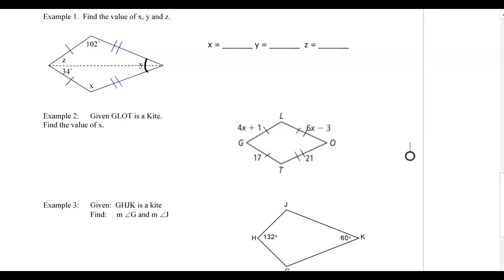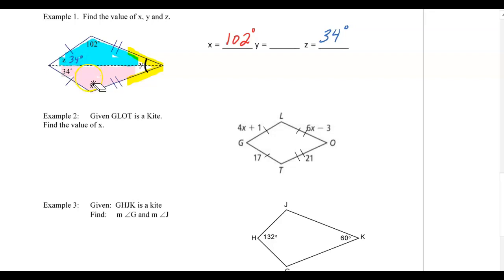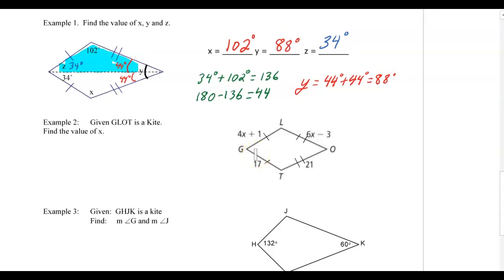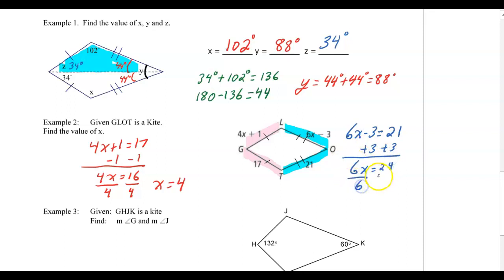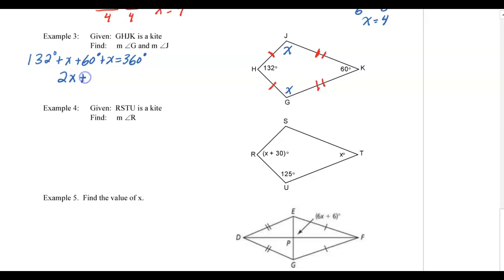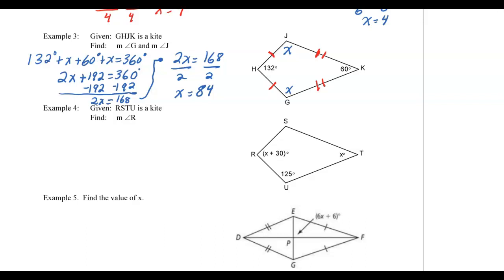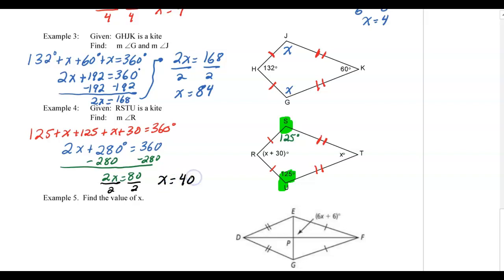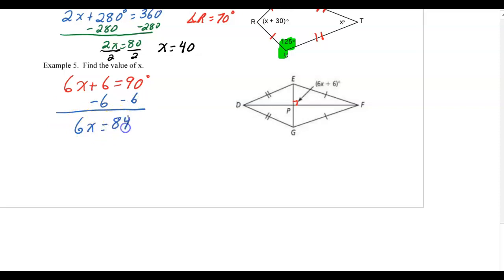Example Problems on Kites